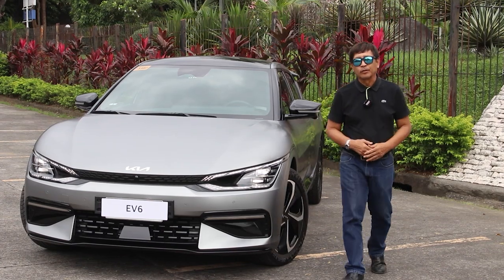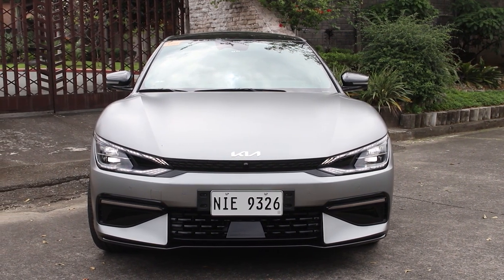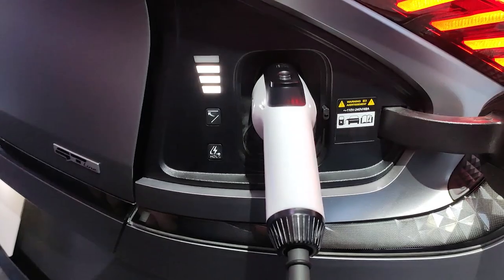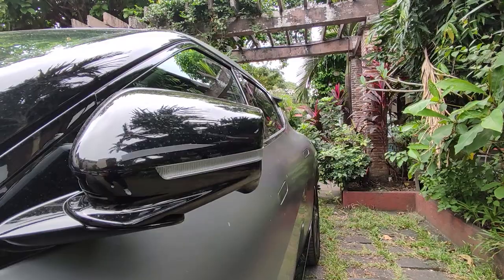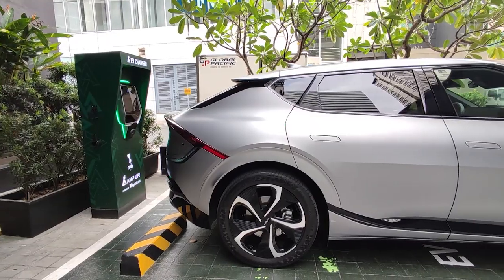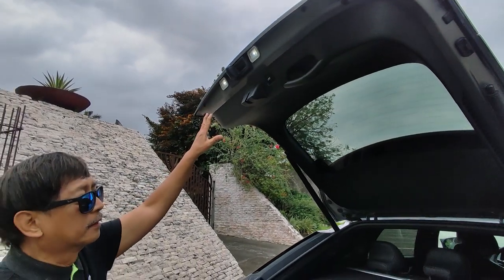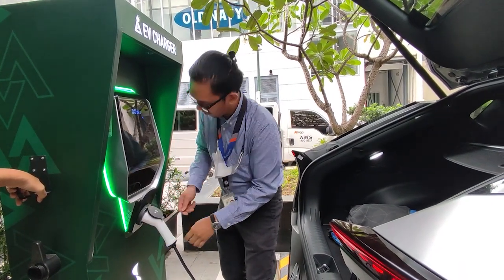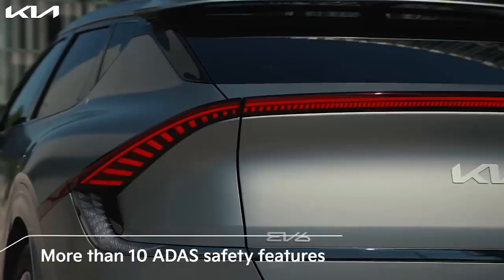AUTO REVIEW TEST DRIVES THE NEW KIA EV6